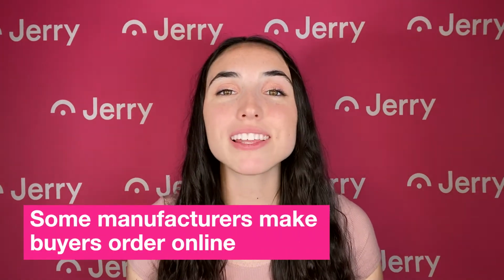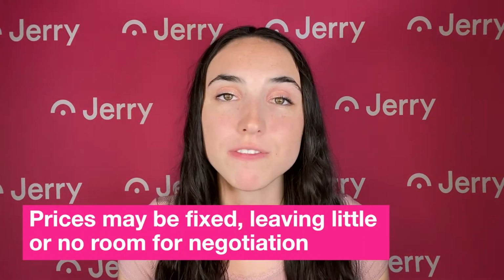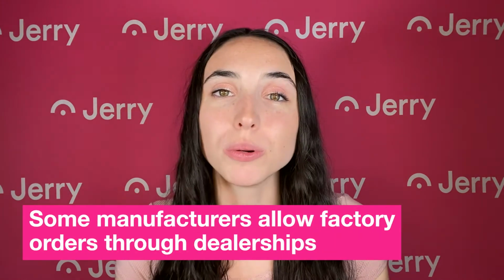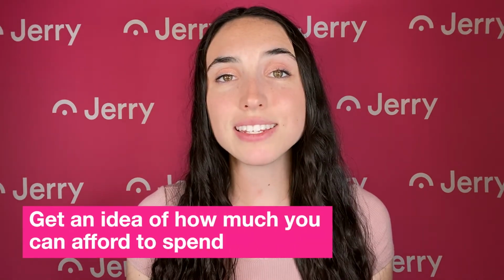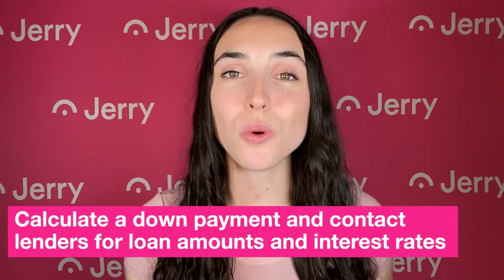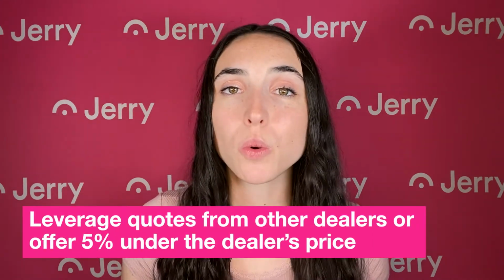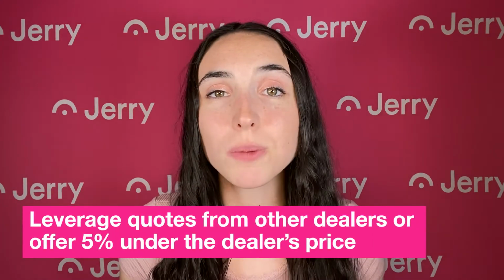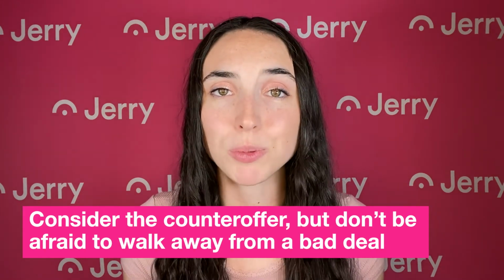How to Negotiate a Factory Order Car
To negotiate the price of a factory order car you'll need to order the car at a car dealership. Trying to negotiate the price with a website usually never works out well!

Everything else you need to know👇

The Jerry app is currently saving customers money on car insurance and auto refinancing. Here at Jerry, we think owning a car should be as easy as taking a drive. Our mission is to make it really easy for people to save time and money on car expenses.